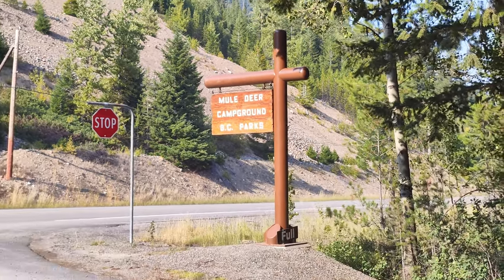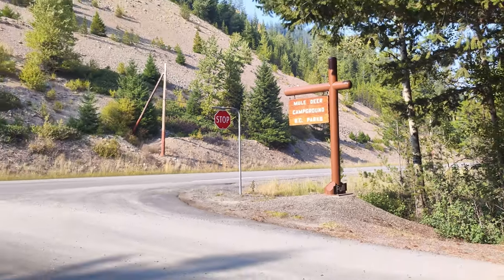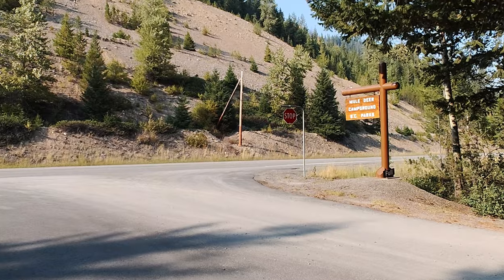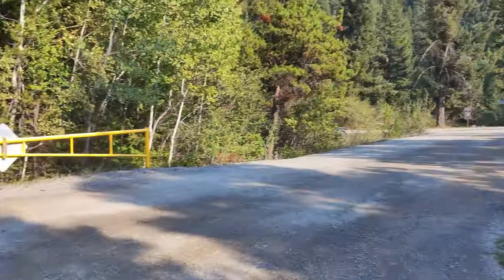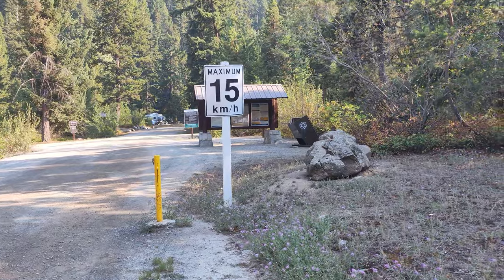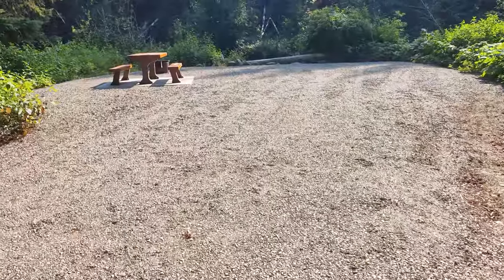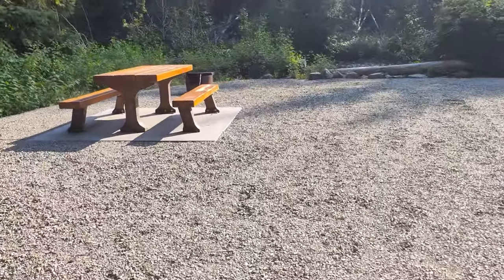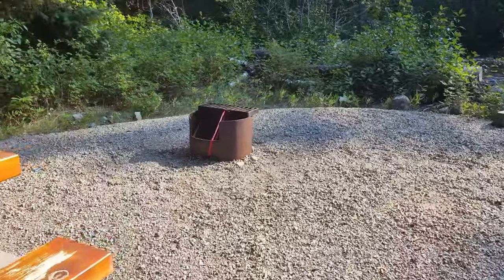Mule Deer Campground 🏕️ | E.C. Manning Park 🏞️ | British Columbia, Canada | 4K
Discover the serene beauty of Mule Deer Campground's 50 sites, offering riverside spots and natural tranquility. Ideal for nature lovers seeking a peaceful escape. 🌳🏞️